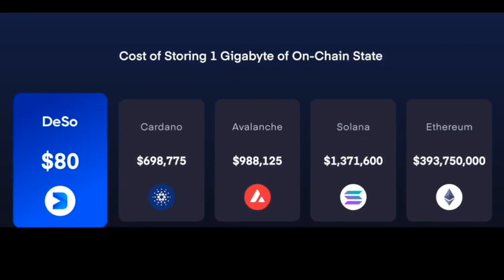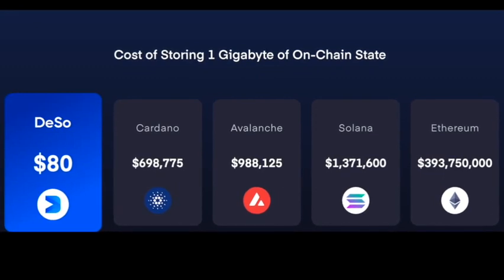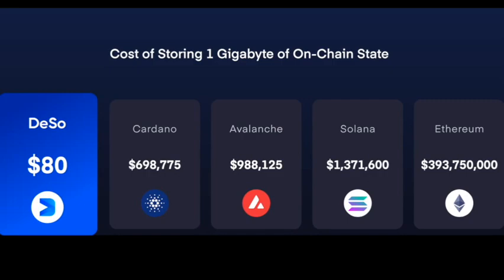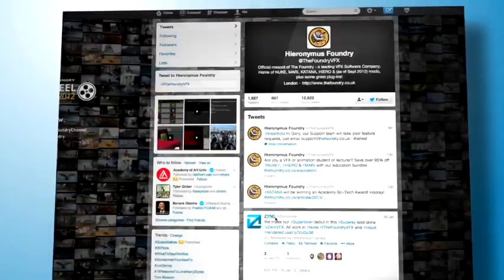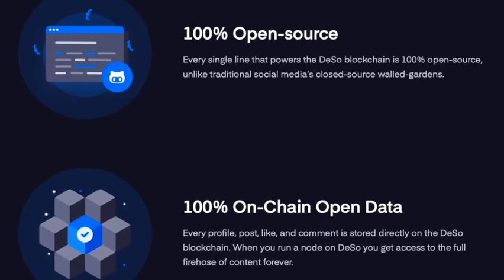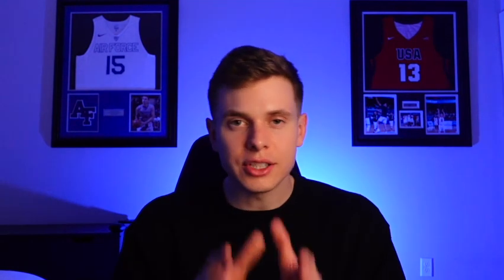Learn Web3: Finite State to Infinite State – Decentralized Social Media Blockchain (DeSo)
The first episode in a series of Decentralized Social core concepts is here!

@jacobvan_ talks about the difference between infinite-state and finite-state blockchains this week.

Most layer-1 blockchains are built for financial applications. Social media applications have more data to keep track of with storage needs increasing as more people join a network and post content.

Learn more about DeSo:
Diamond